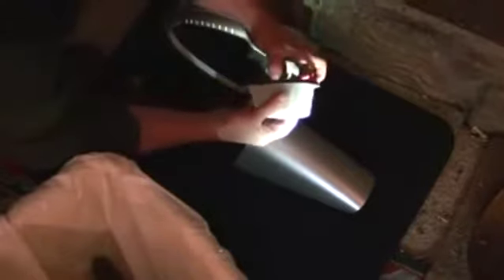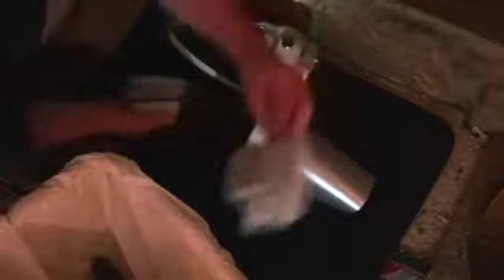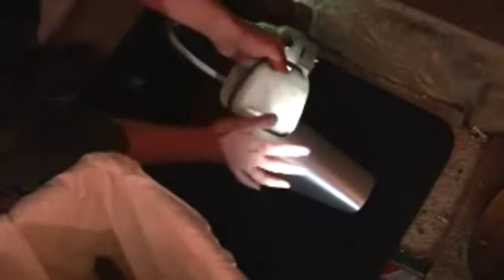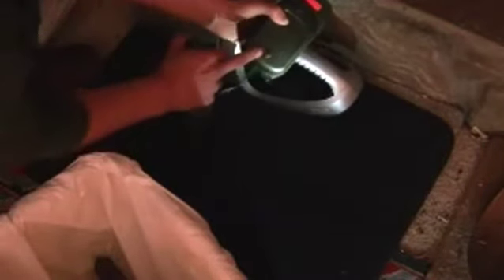Black & Decker SPV1800 18V Cordless Platinum Series Hand Vac